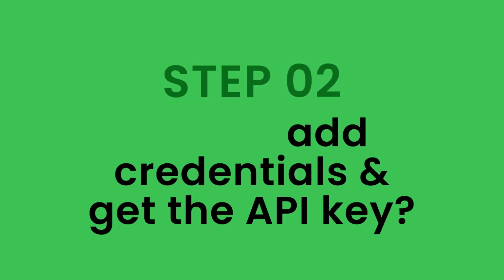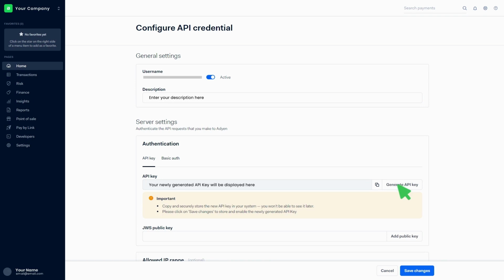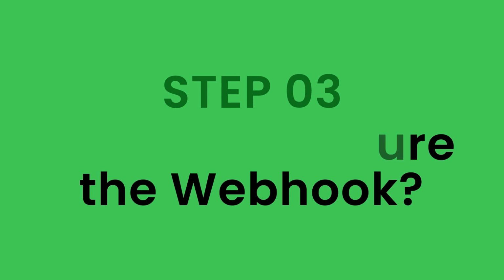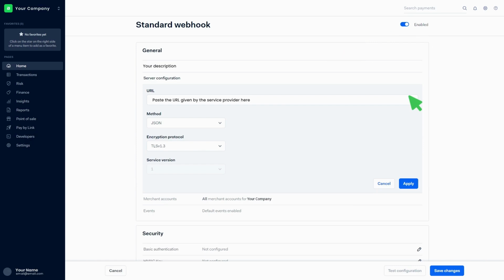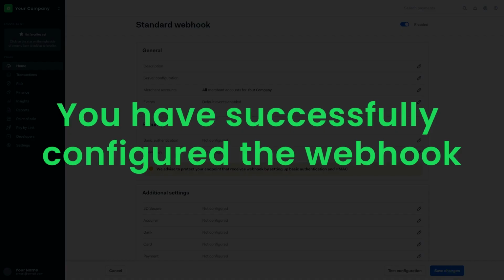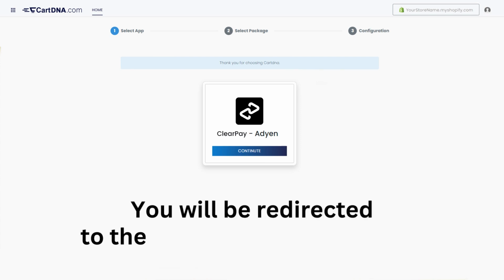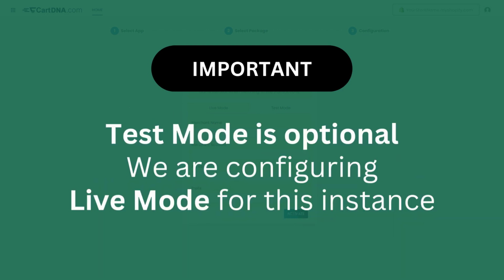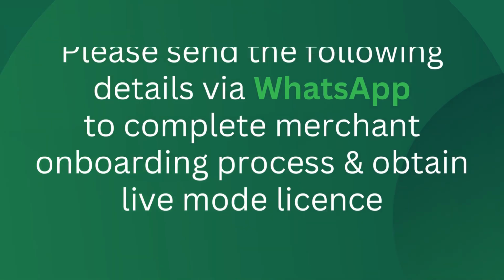How to install and configure ClearPay BY Adyen Shopify Payment Gateway Application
With Clearpay, the shopper can pay for the goods in four installments. Before approving the payment, Clearpay performs risk checks on the shopper. If successful, Clearpay takes on the full fraud risk for the payment, and pays you up front.

Supported Countries - ES, FR, IT, GB
Currency - EUR, GBP